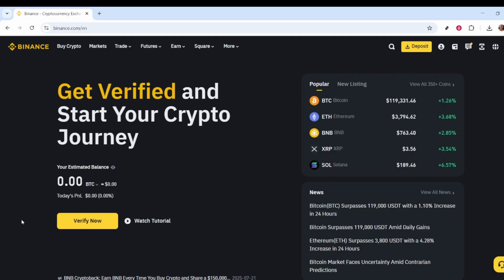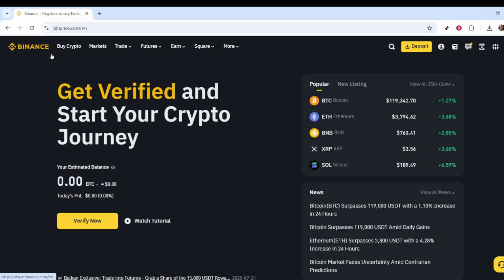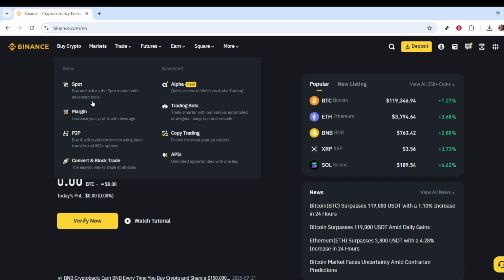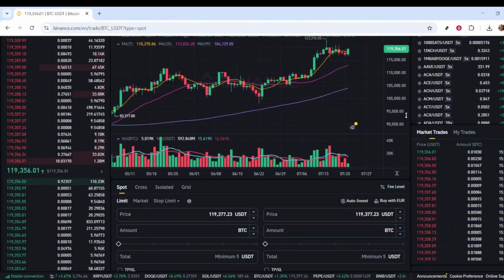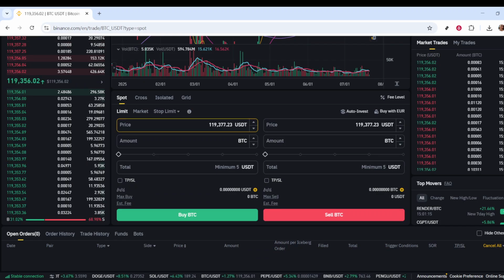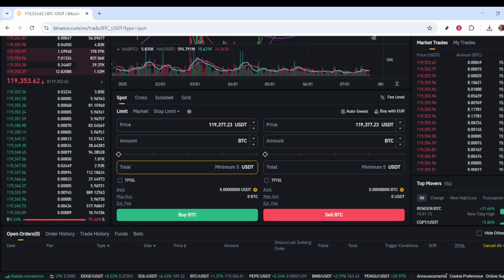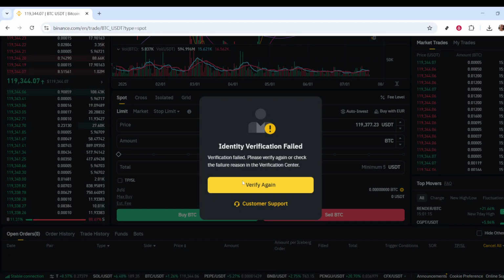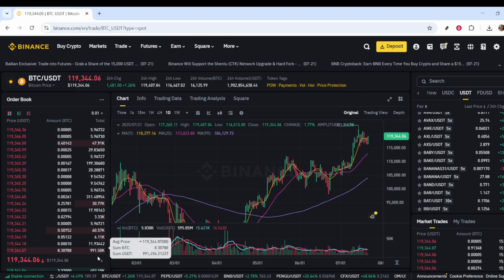How to Spot Trade on Binance App